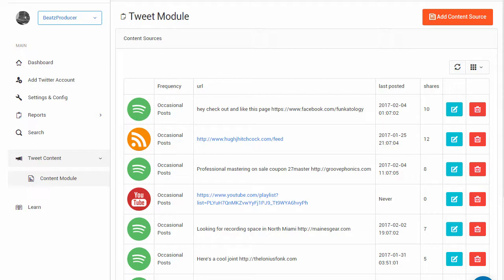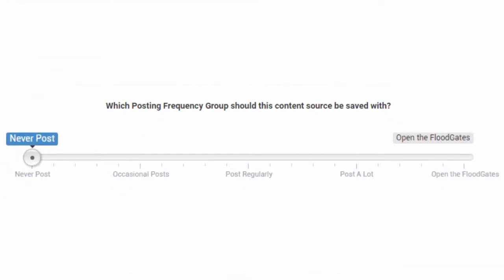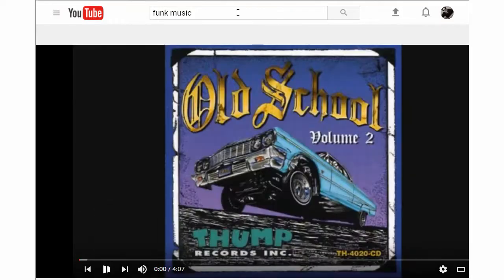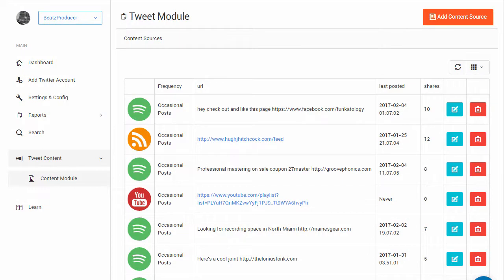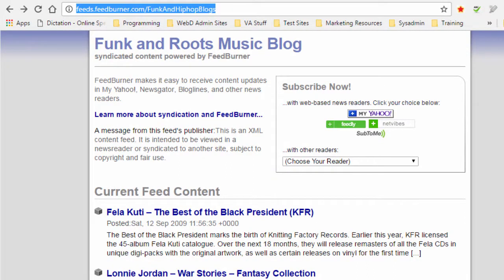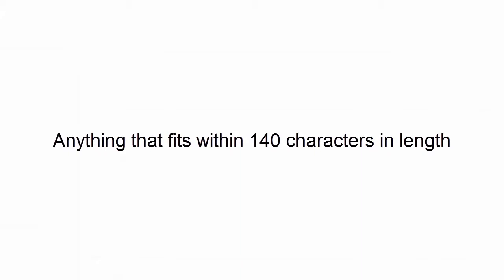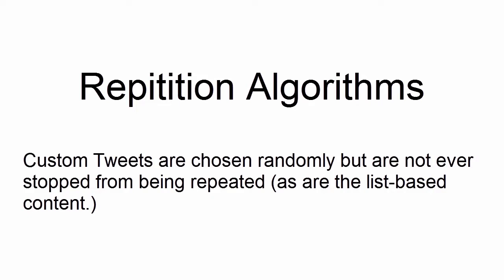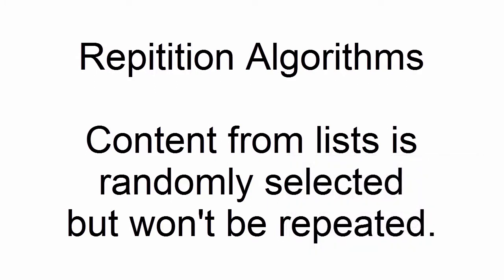Twitworkz Core Training #5: Content (Tweet) Module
In this video we look at all the different ways to share your content via Twitworkz and offer some suggestions and guidelines.